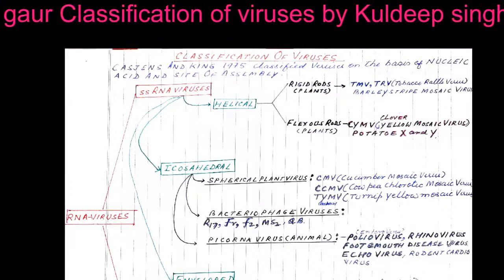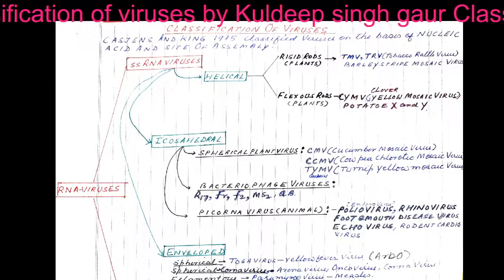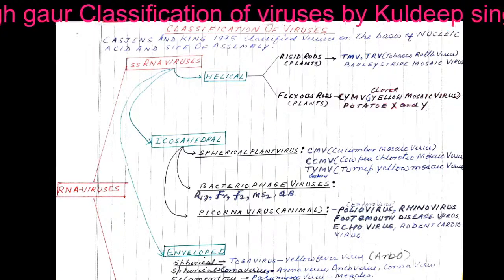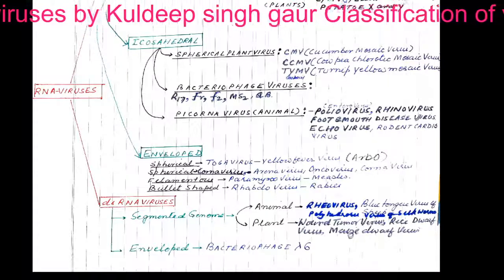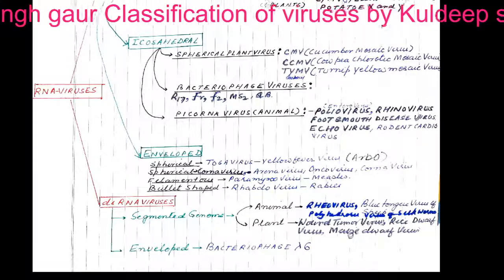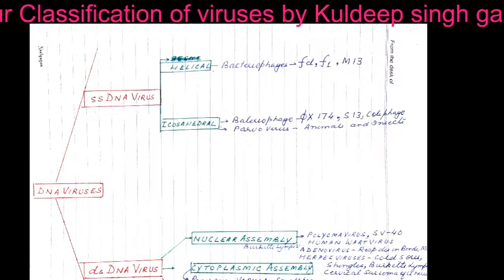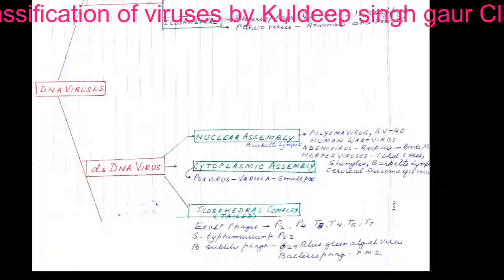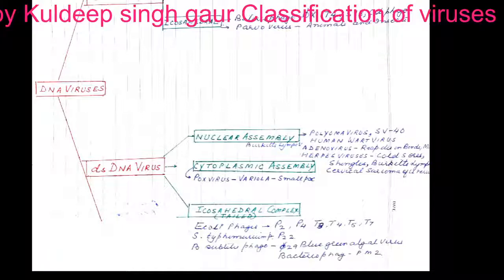Classification of viruses Second year paper 3 Applied Zoology and microbiology